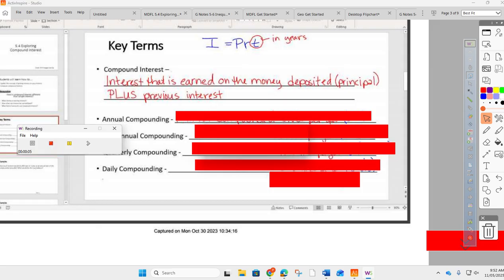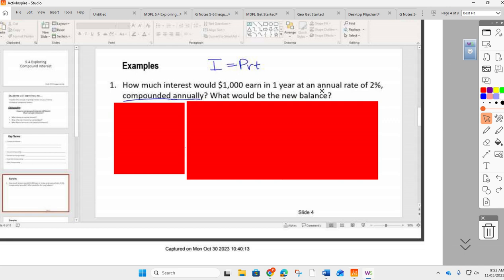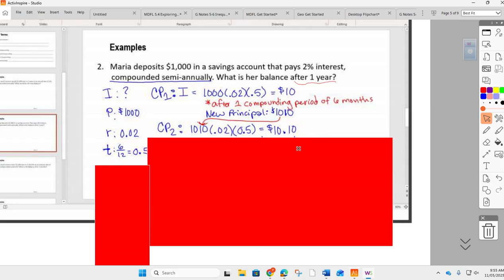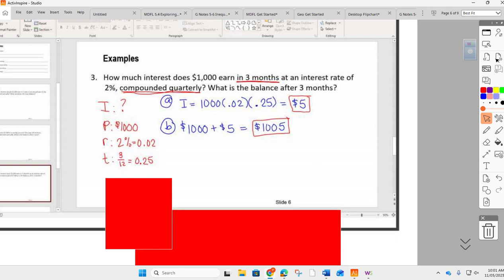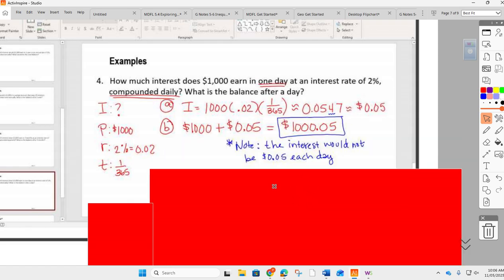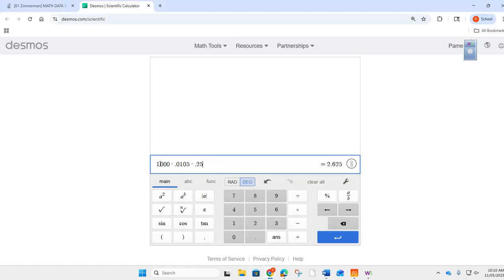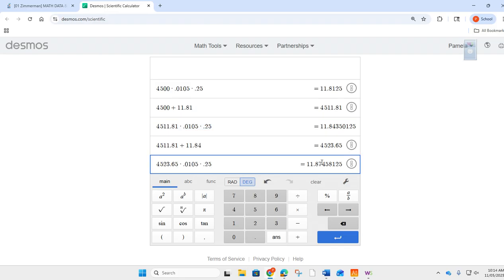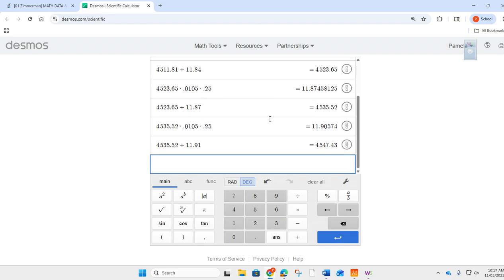mdfl 5 4 November 05 2025